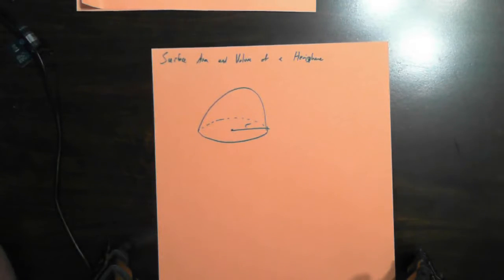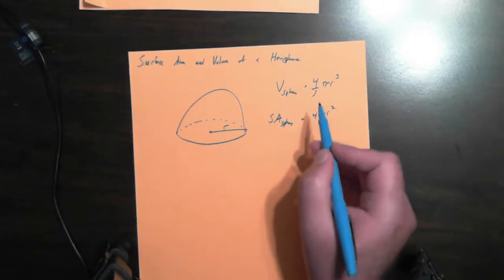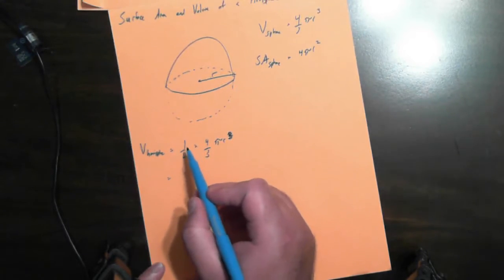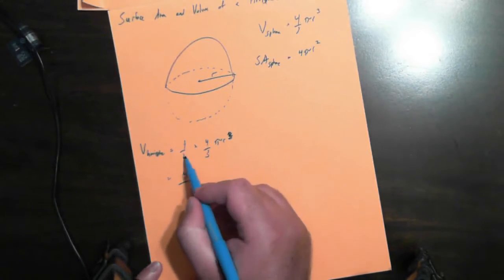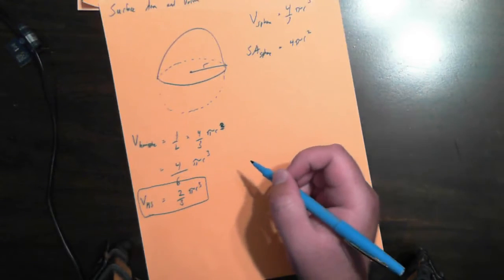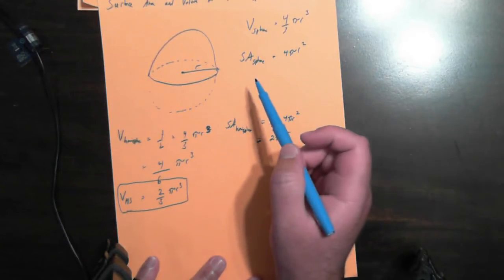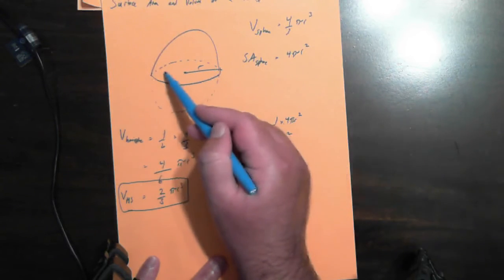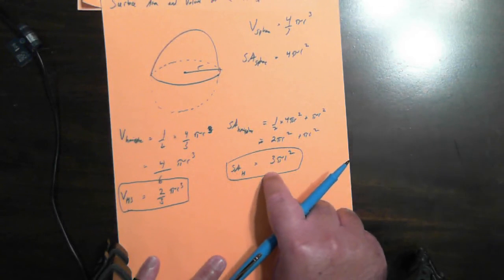MA1101A: 1.6: Surface Area and Volume of a Hemisphere